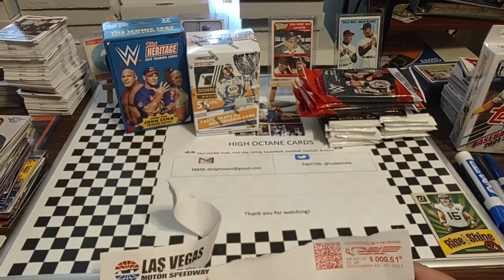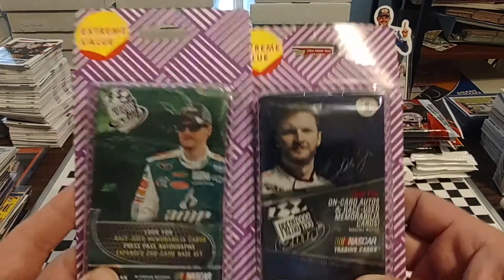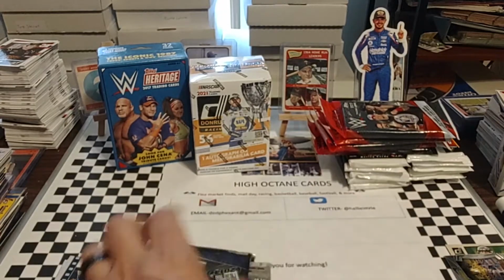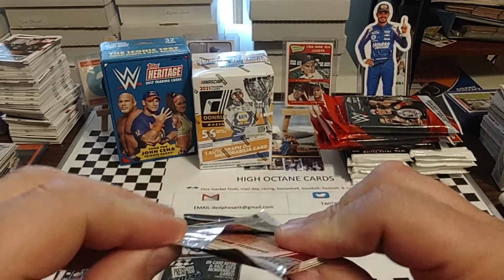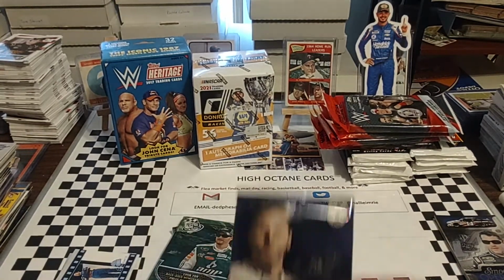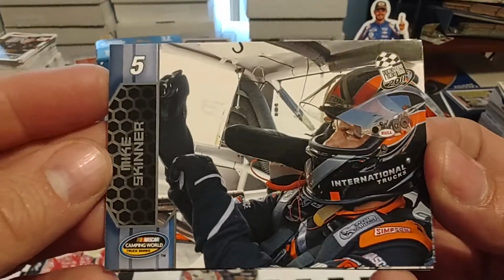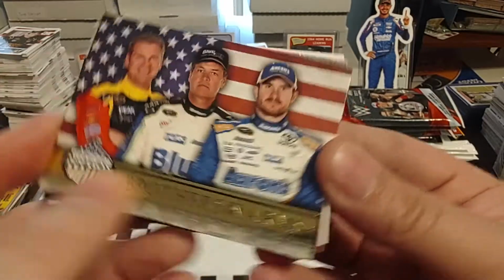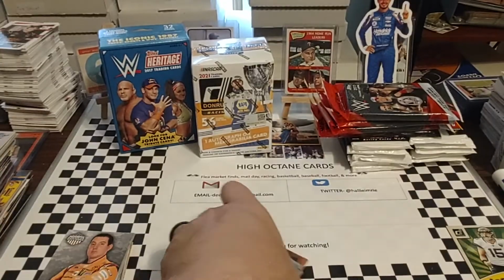Mail Day from Las Vegas Motor Speedway plus ripping two Target Fairfield Nascar repack blister packs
Ripping a couple more of the Target repacks by Fairfield.